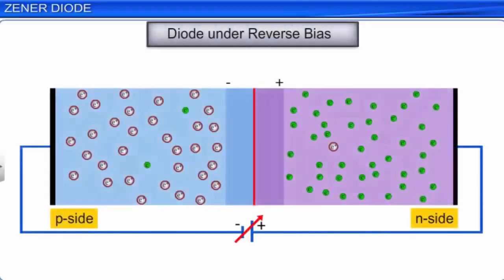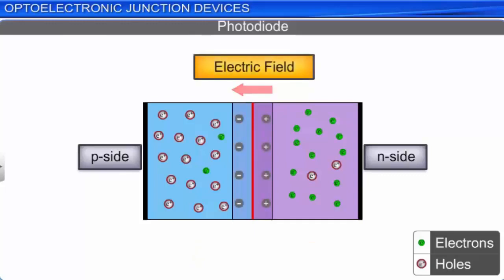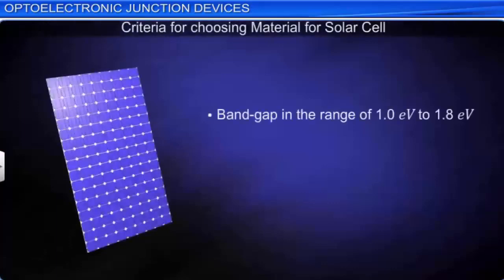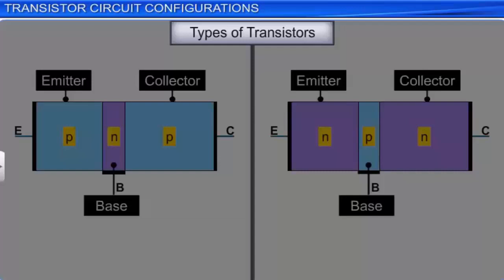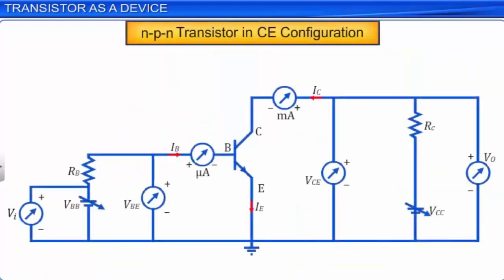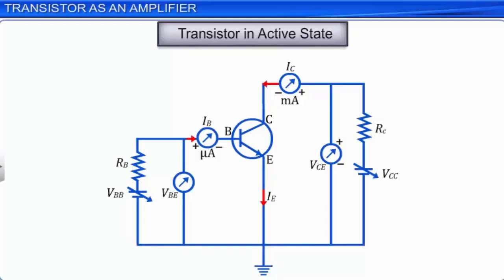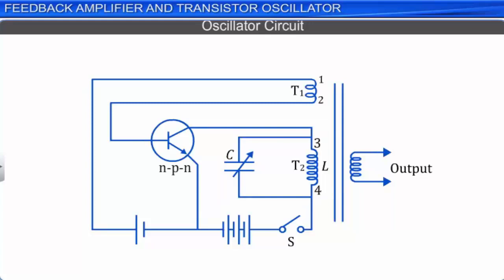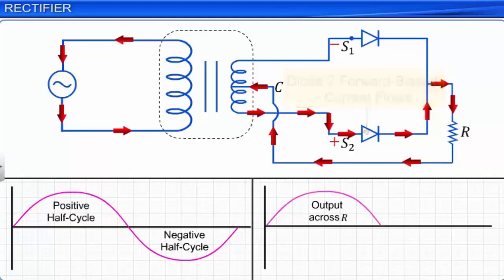Class XII Physics Semiconductor Electronics Part 2